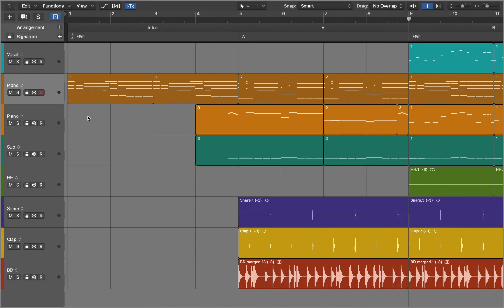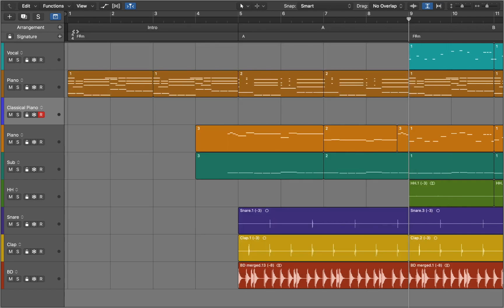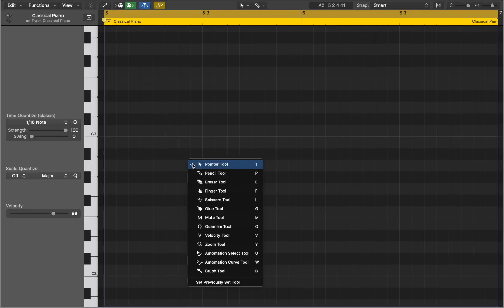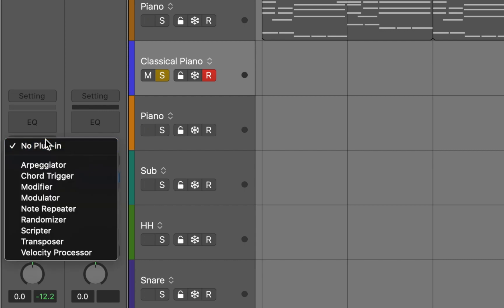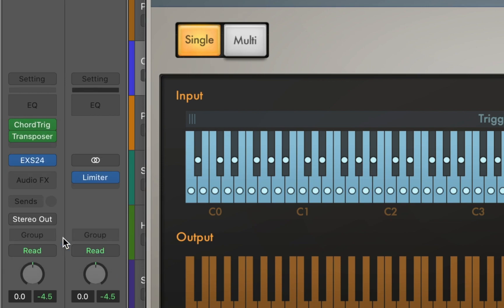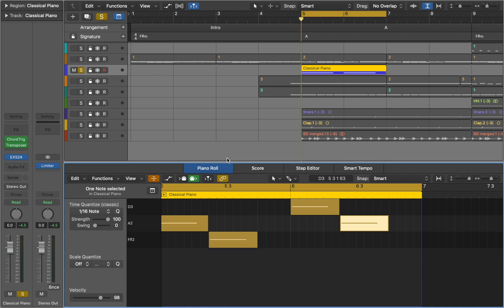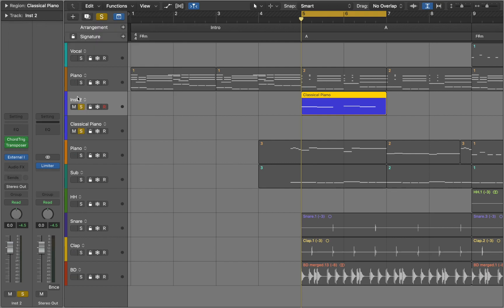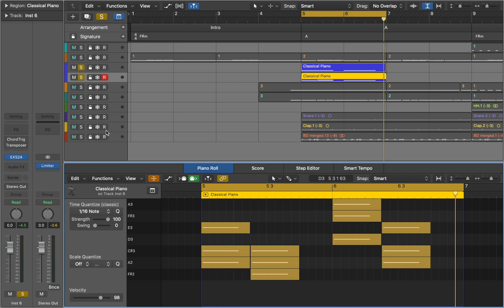Logic Pro: Chord Trigger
In this tutorial we will take a closer look at how to use midi chord trigger effect in Logic Pro to create chord progressions.